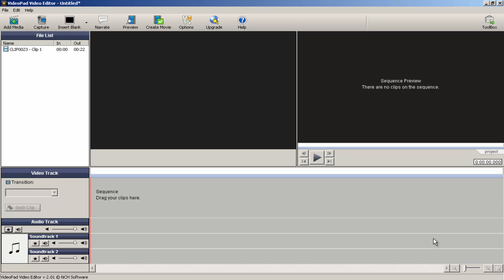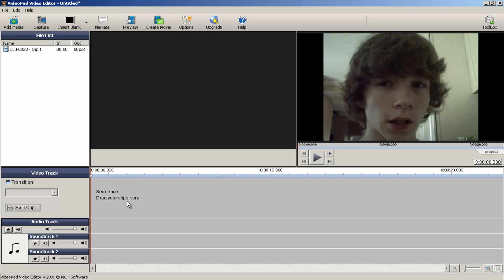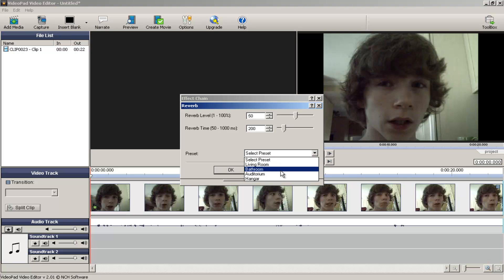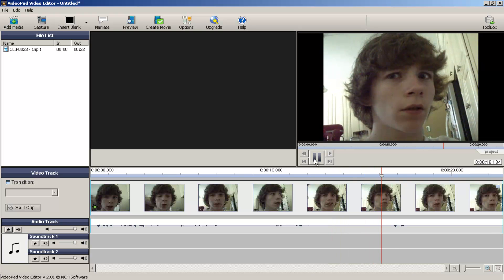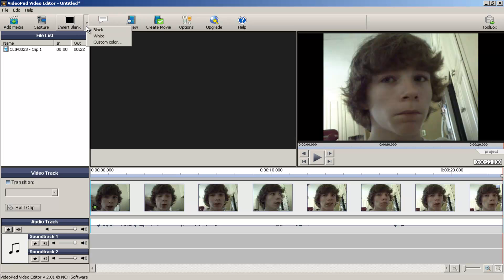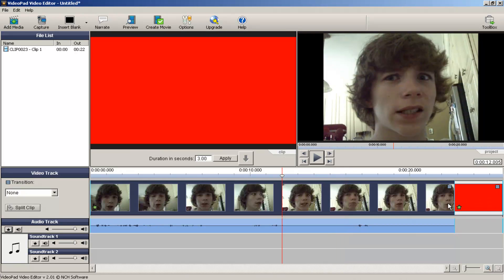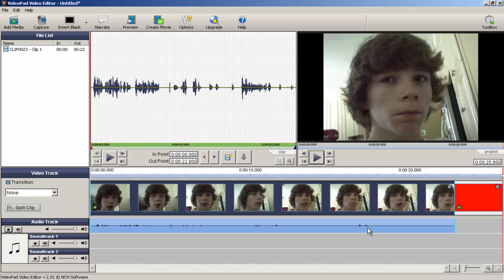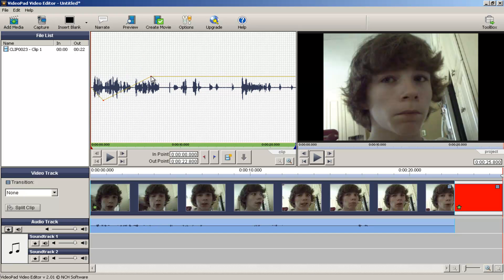Video Pad Video Editor Part 3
The third and final part of the series. Sorry it took so long to make, I forgot about it :/ You can download the program